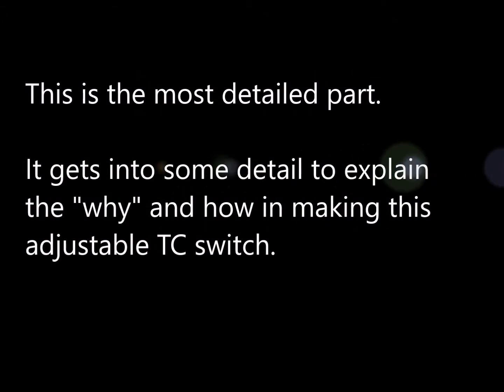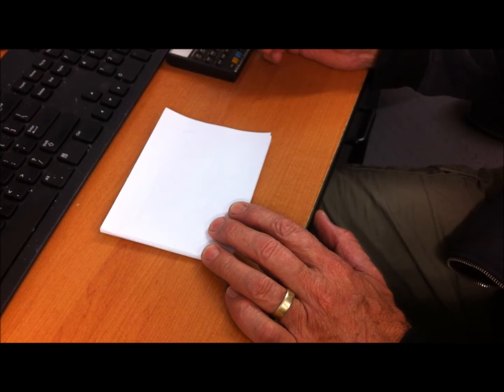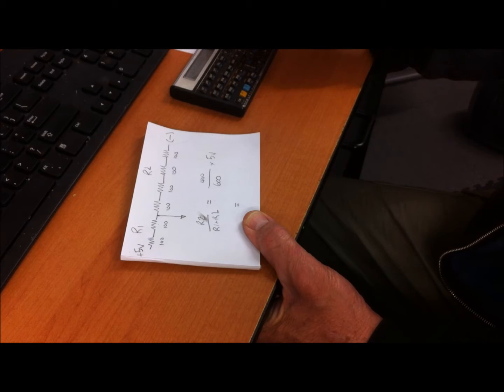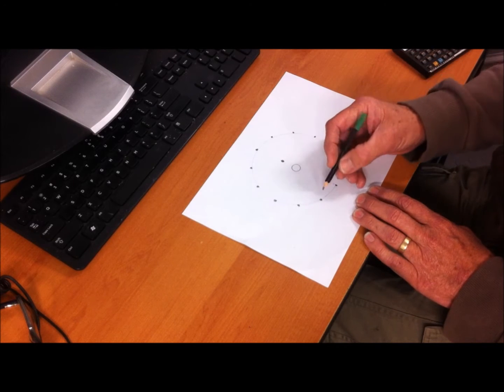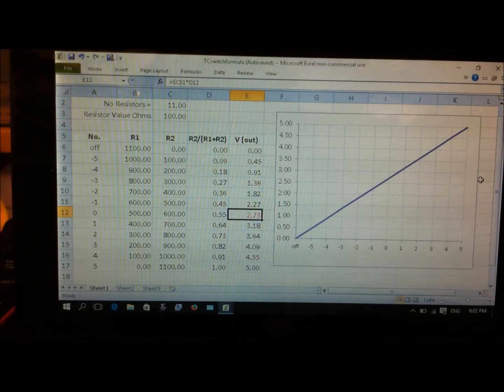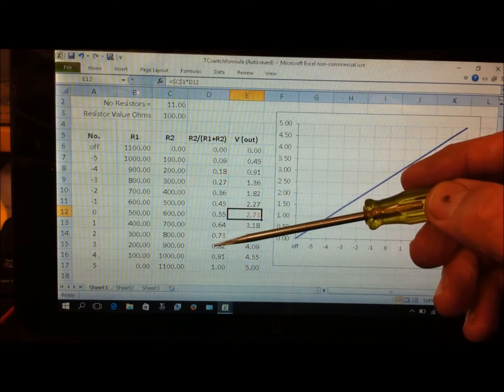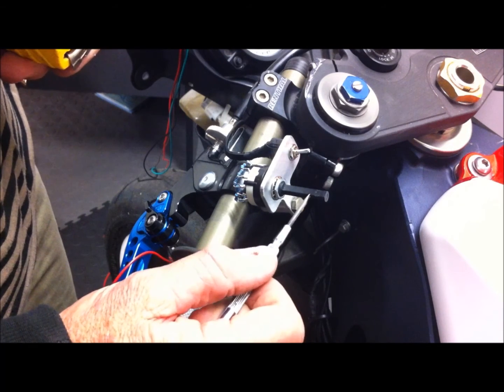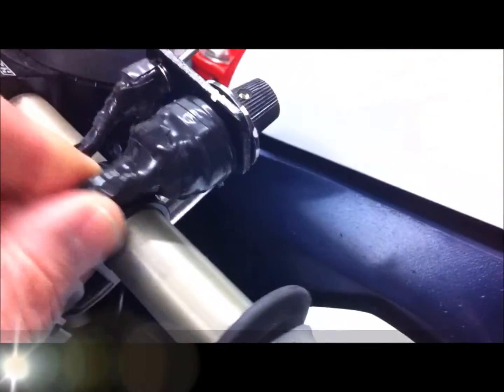Bazzaz ZFiTC Traction How to Make TC Control Adjust Switch TC Active Light and Map Switch P2